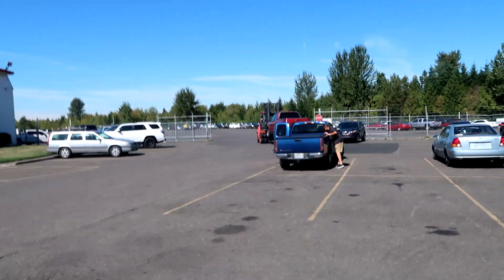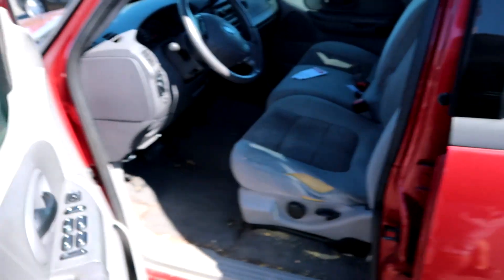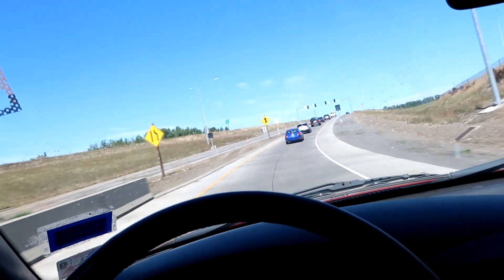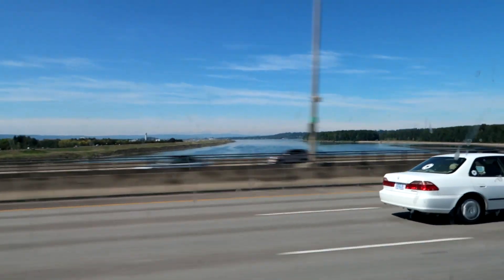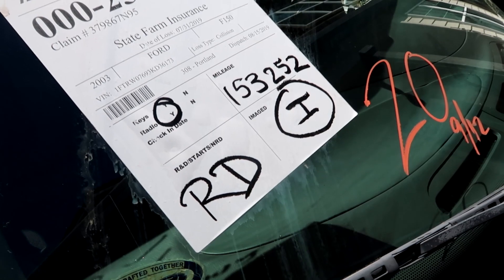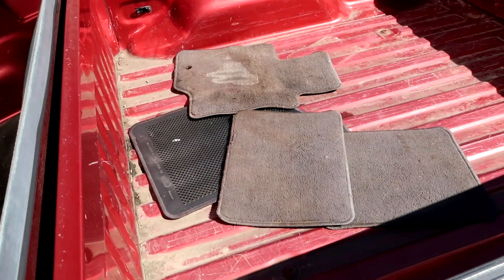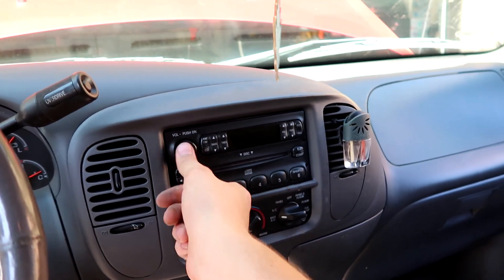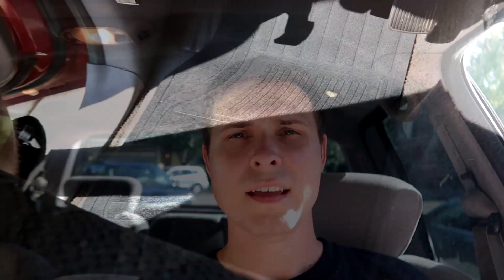Sergey Pip VLOG 54 I OVERPAID for a SALVAGE TITLE Truck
2003 Ford F150 SuperCrew with a SALVAGE Title!